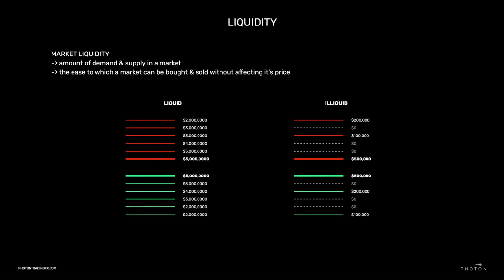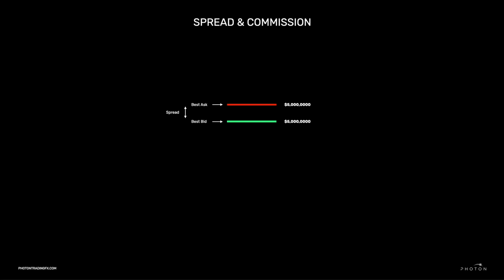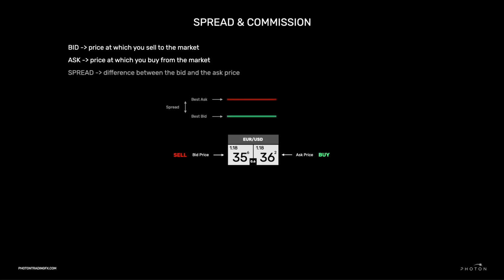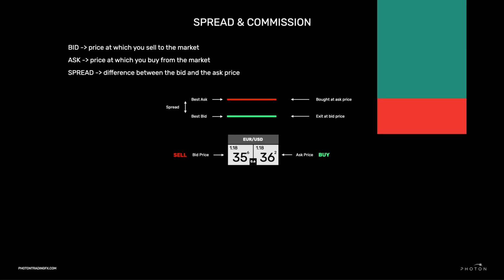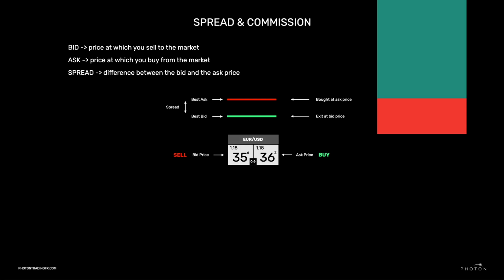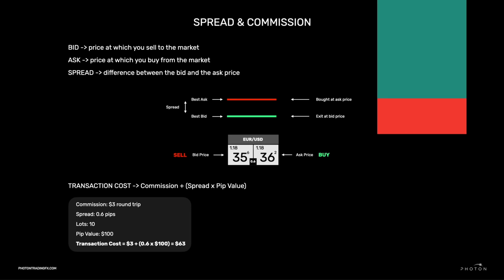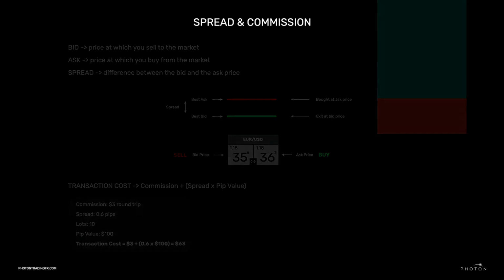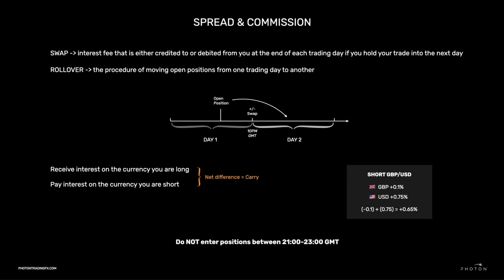cryptocurrency trading 26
Trading Costs